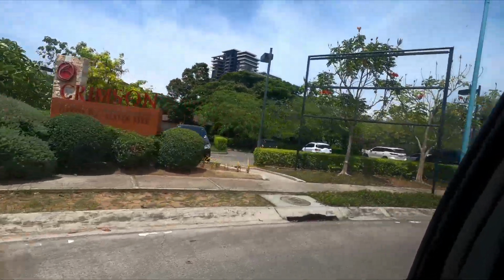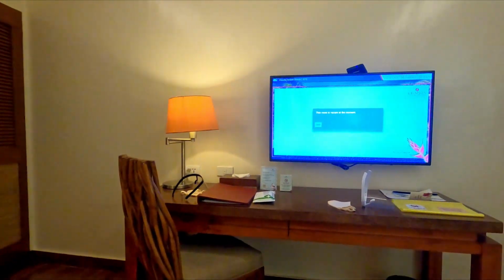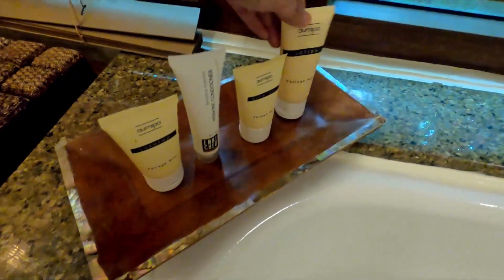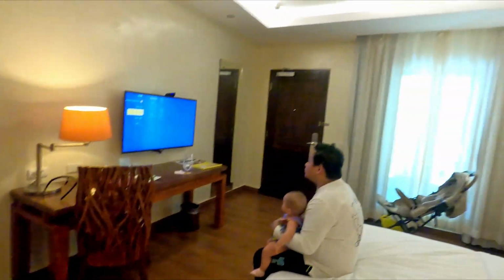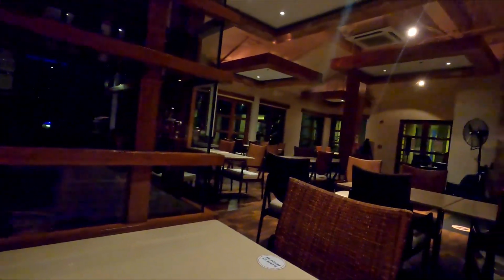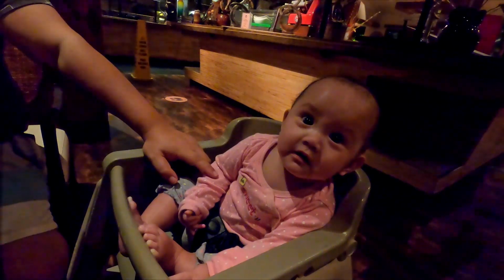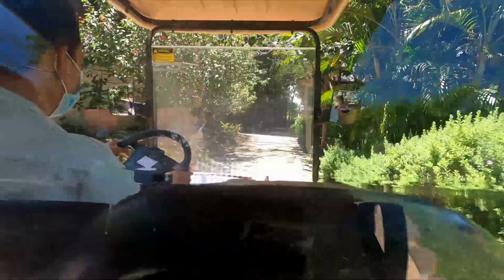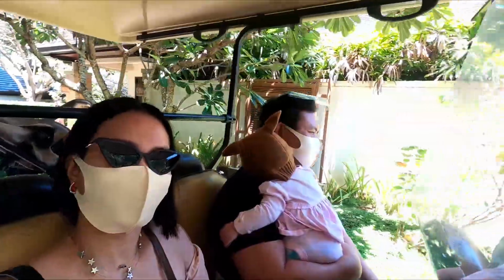Staycation at Crimson Resort and Spa Mactan Cebu | Ms. Sunshine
Sorry, I uploaded this late been busy lately. Anyway, I super enjoyed our first staycation at Crimson Resort Mactan. Sharing this with you since we're also celebrating Mother's day. Happy Mother's day to all amazing moms out there! :)